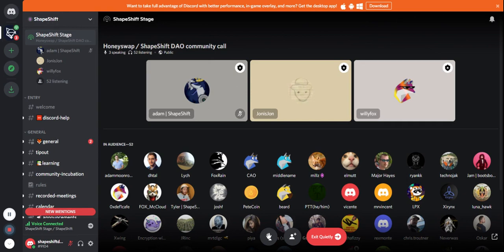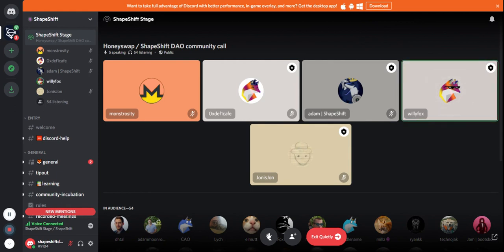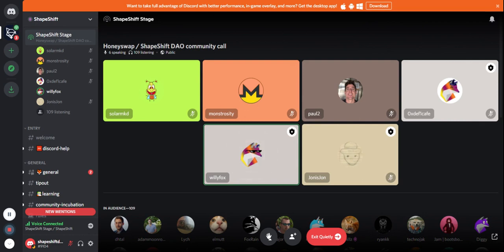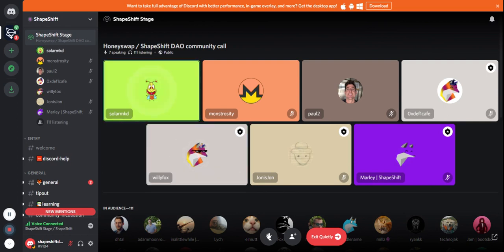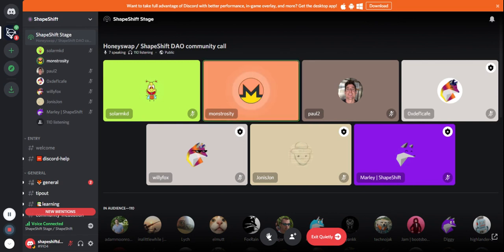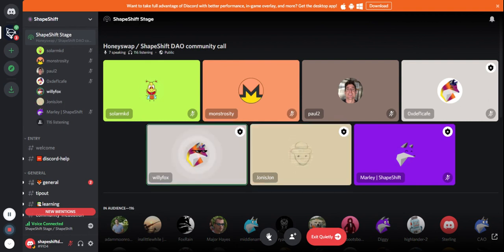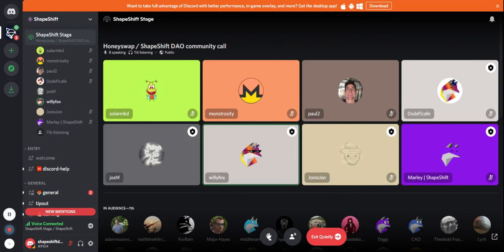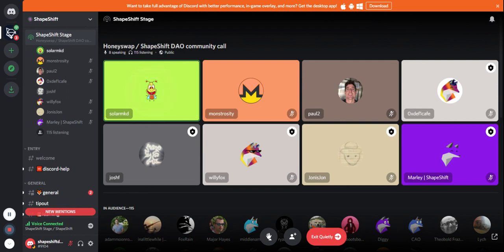1hive Honeyswap X Shapeshift Community Call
1hive Honeyswap X Shapeshift Community Call